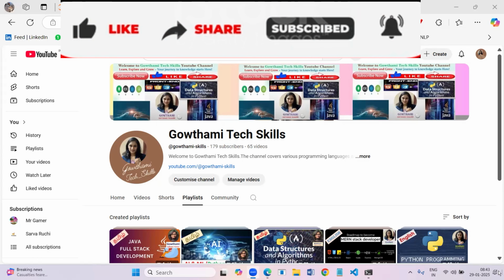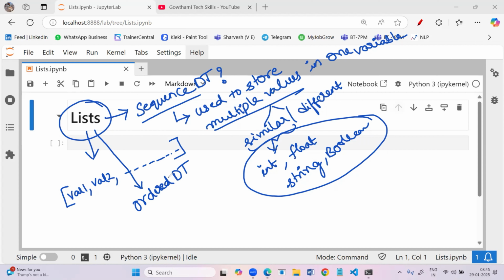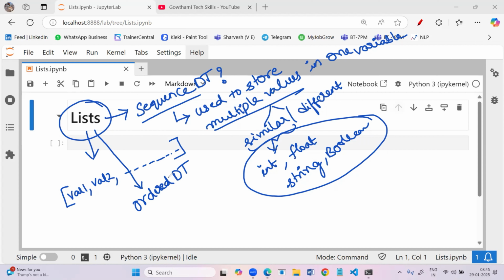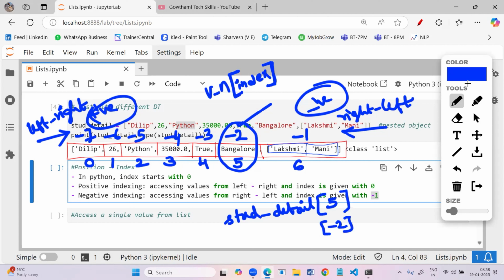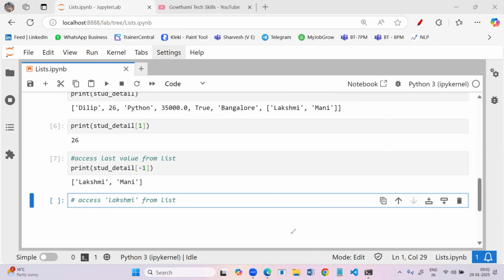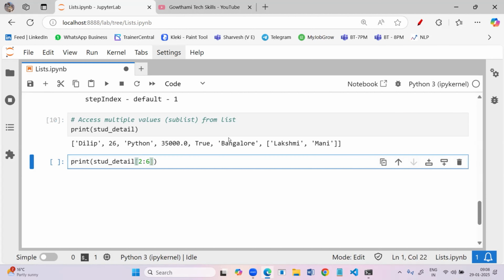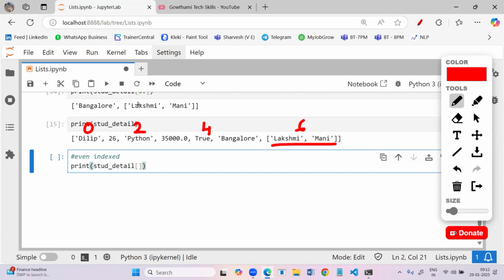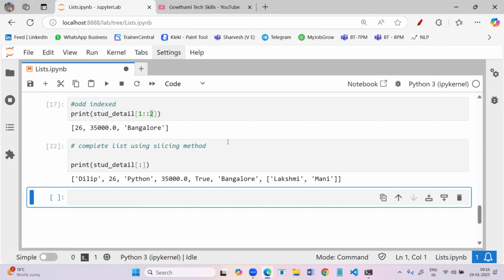Lecture-19: Python List Datatype-1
In this video, we will learn how to create list and how to access single value from list with index and multiple values from list using slicing method in detail.